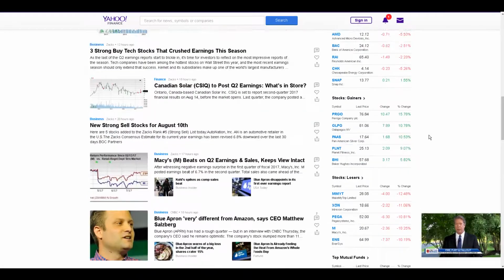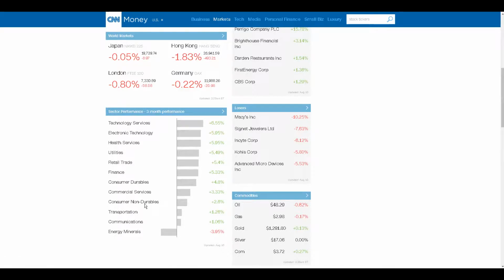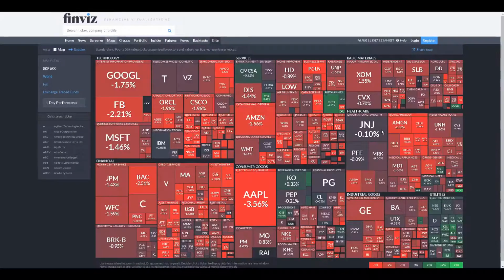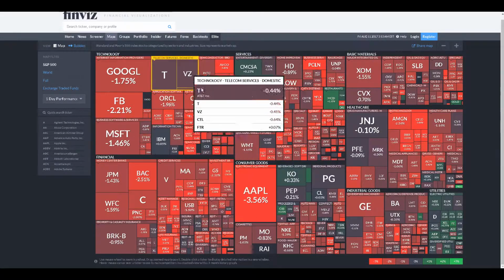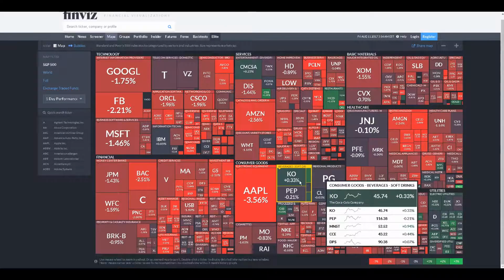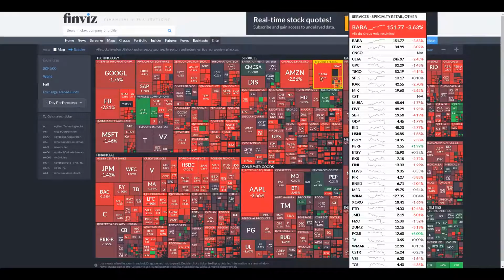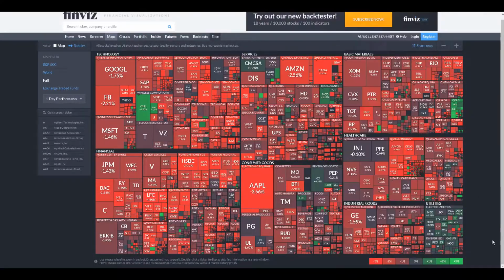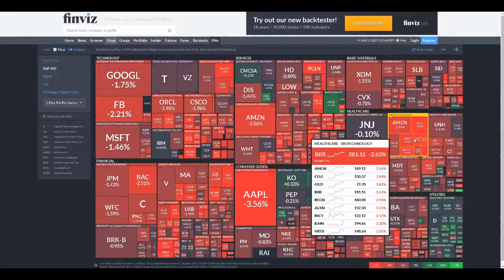Visually See The S&P 500 Market & The World!